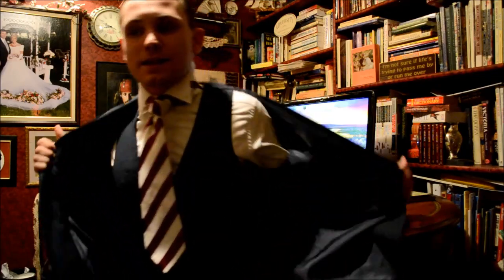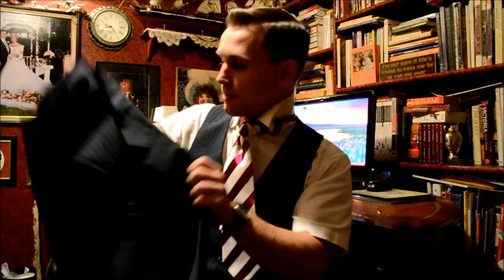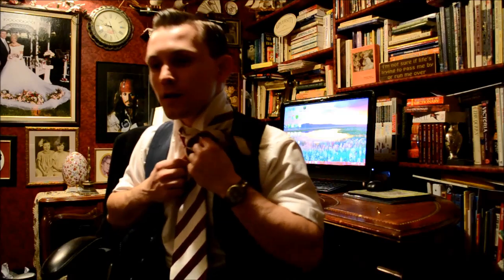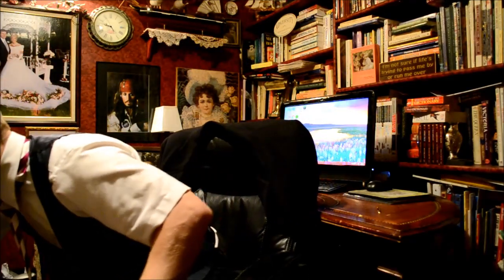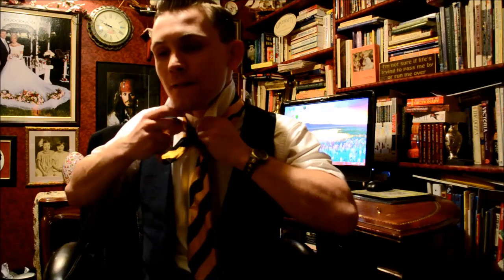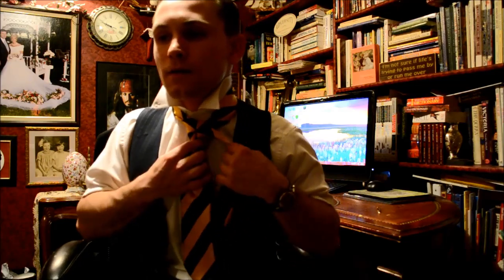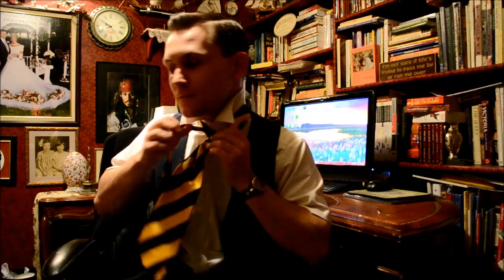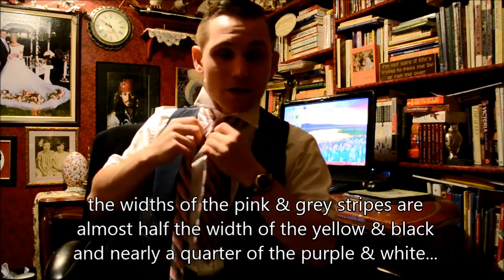Truelove Knot - Pinwheel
The Truelove knot, now in Pinwheel mode!

And yes I know... I dont have a mustache anymore. Hopefully you don't think me any more ungentlemanly without it... ok your right, I am a bit less gentlemanly.

Facebook pages: Eliot Truelove -and- Poetry of Eliot Truelove